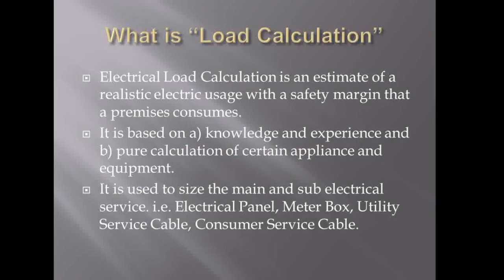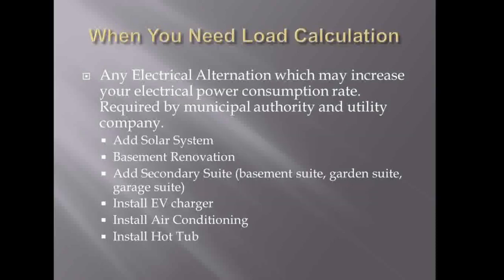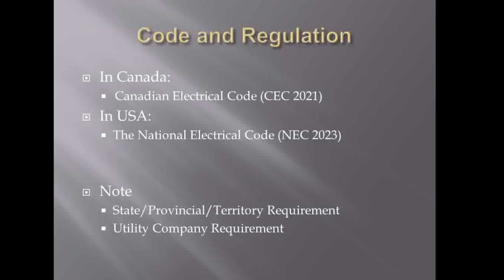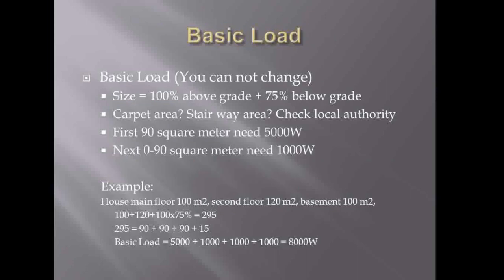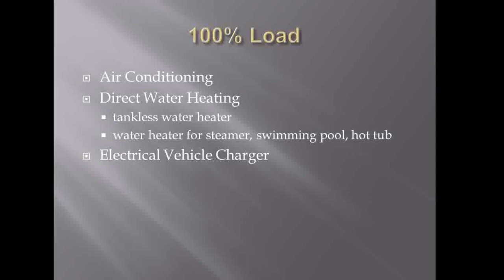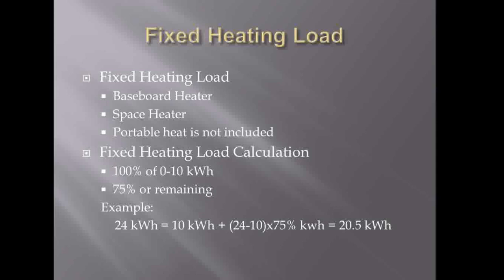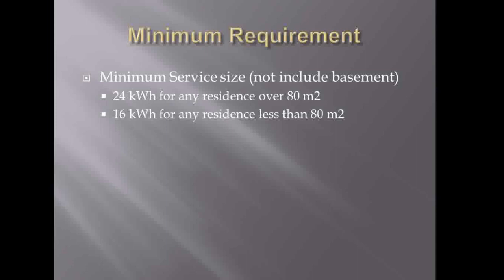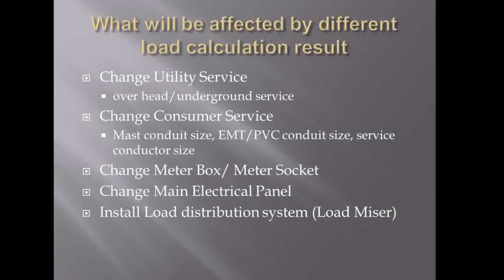Electrical Load Calculation in Canada and USA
The Calculation followed Canadian Electrical Code (CEC 2021) Section 8-200  for the load calculation for single dwelling.